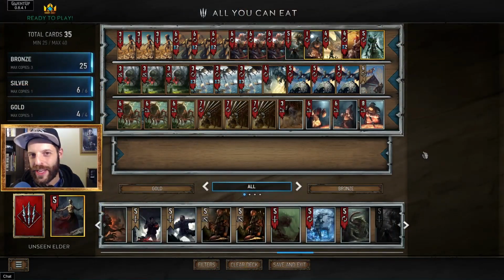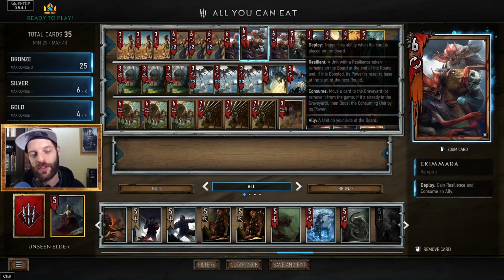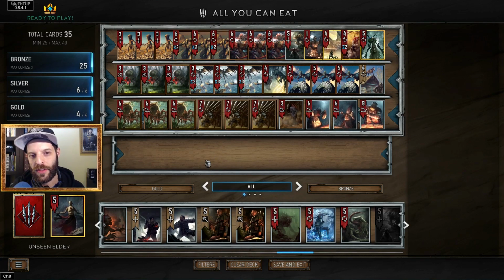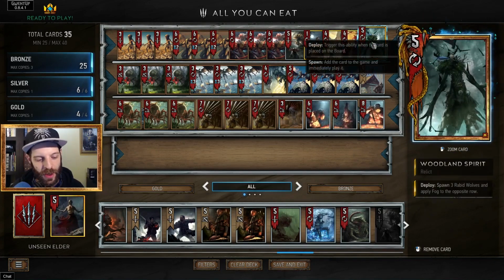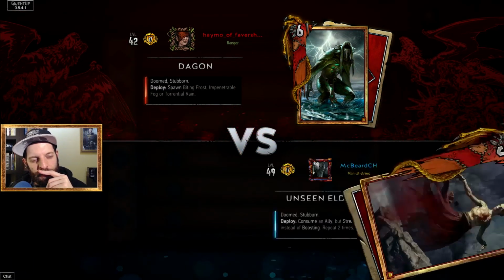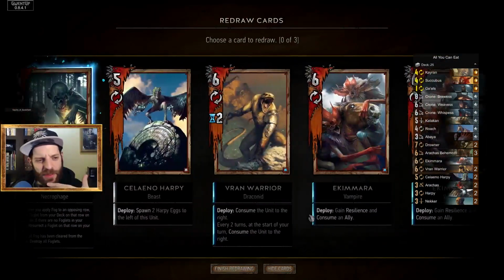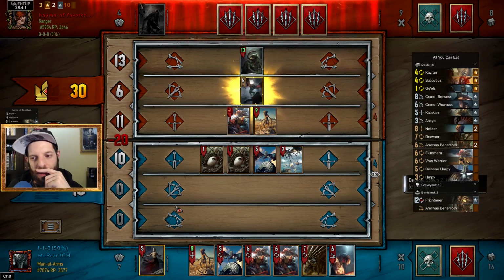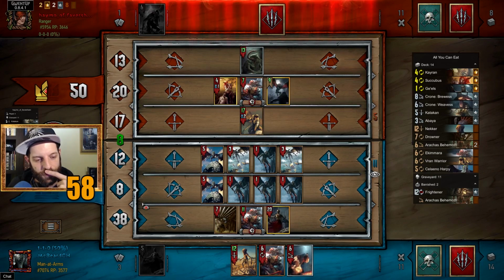[GWENT] All You Can Eat! - 35 Card Consume Buffet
Consume is better than ever! Check out this big 35-card deck with a lot of cool interactions and massive tempo swings. All praise our Woodland Spirit overlord!

We play every weekday, and some weekends too.